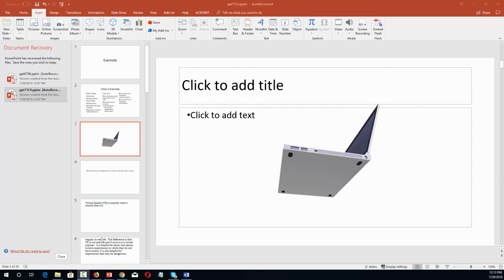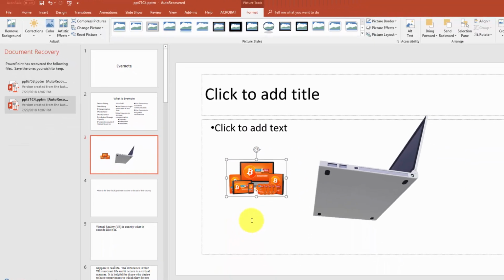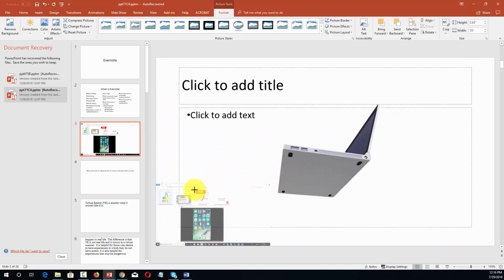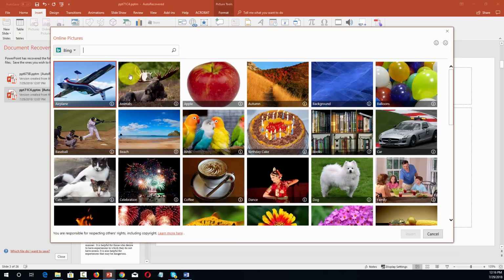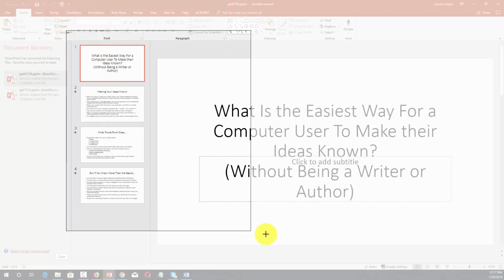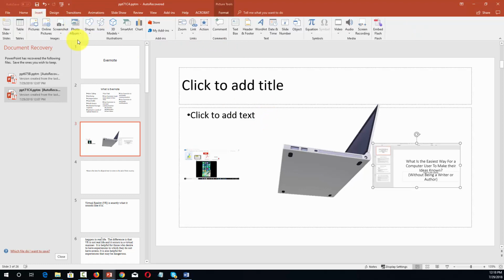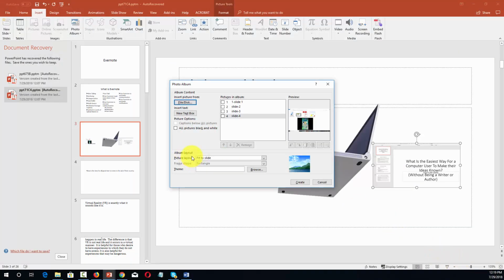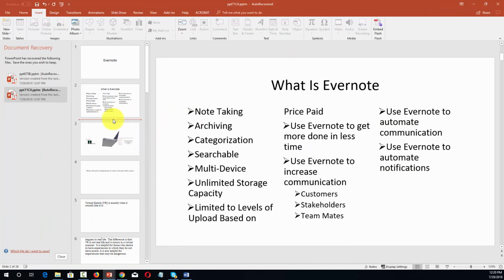9 The Insert Menu The Images Sub Menu